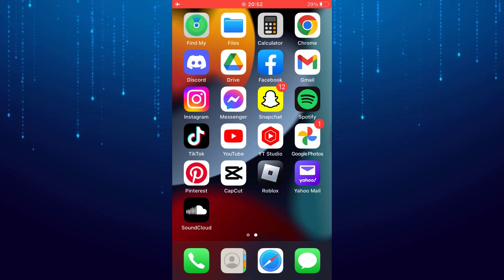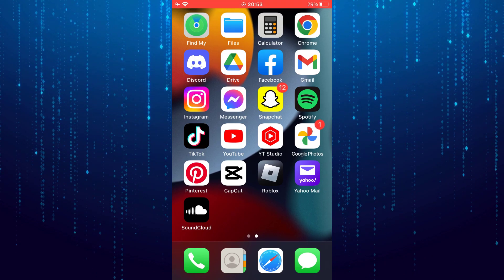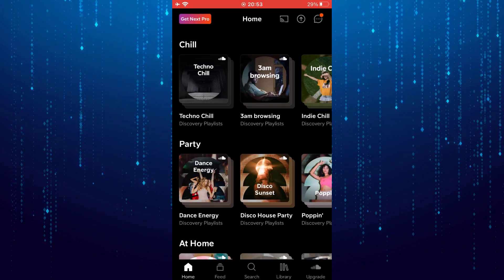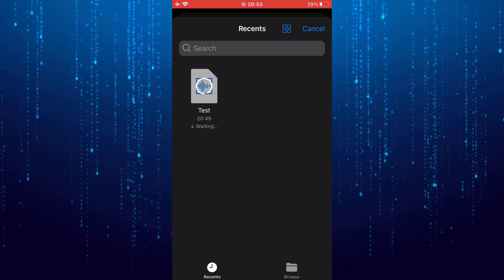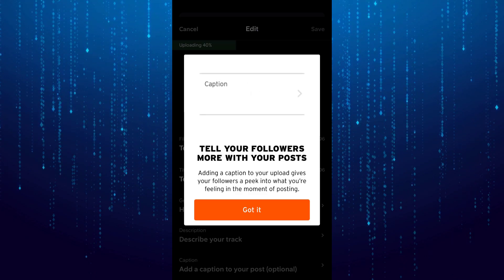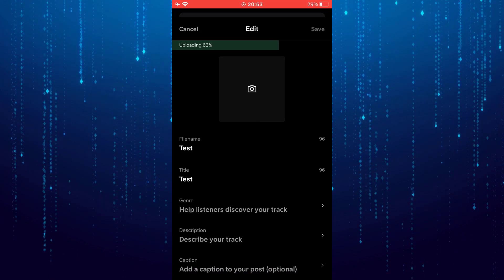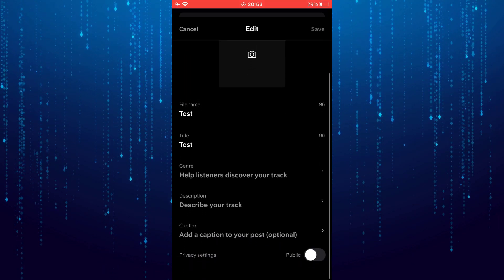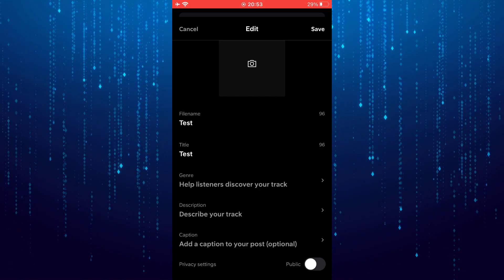How To Upload Music To Soundcloud On iPhone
In this video I'll show you how to upload music to SoundCloud.